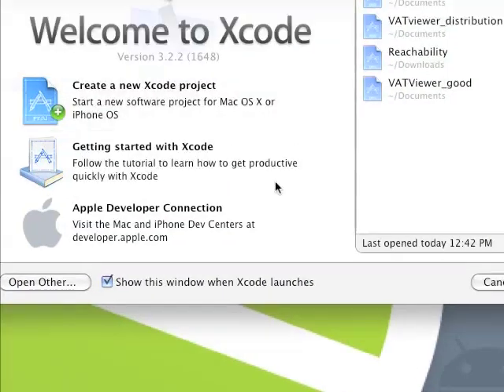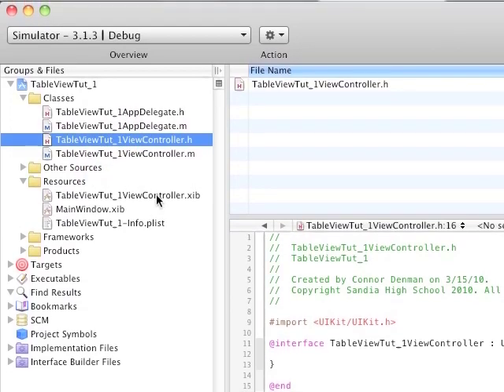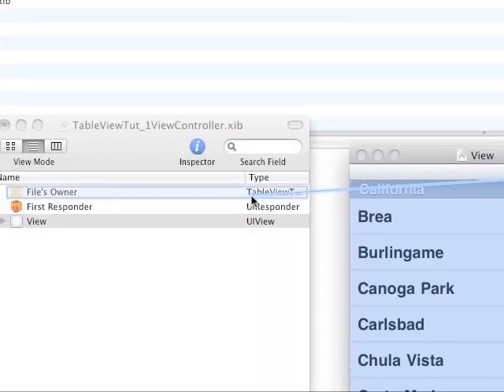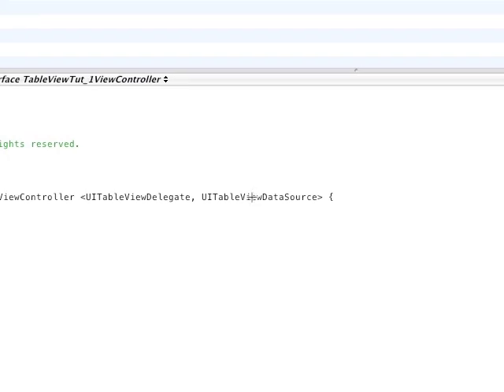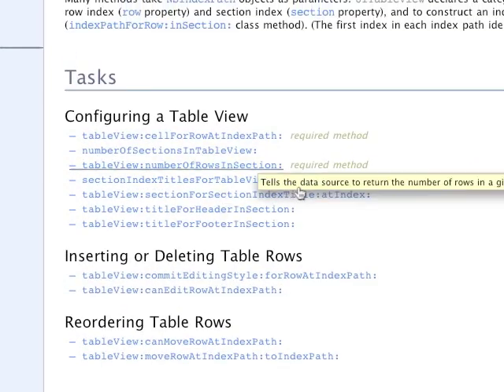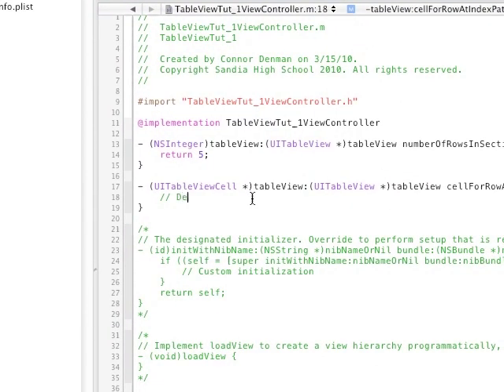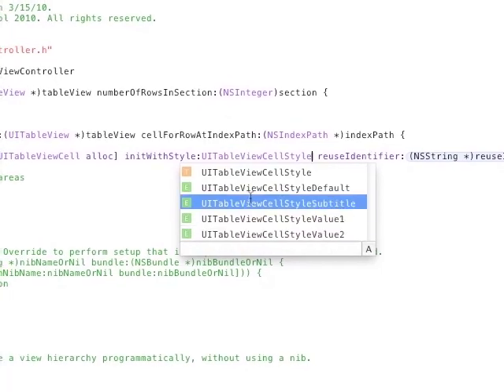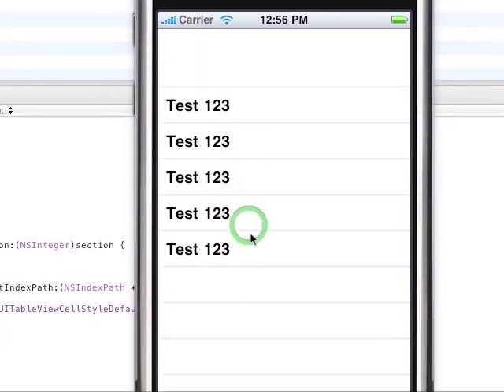iPhone SDK - UITableView (Part 1)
Here is my first video in a very long time...

In this video I show the usage of a UIViewController, UITableView, and a UITableViewDataSource to display some simple text. In the next tutorials, I will be showing how to use the UITableViewDelegate to handle row click events and also I will show how to customize each cell.